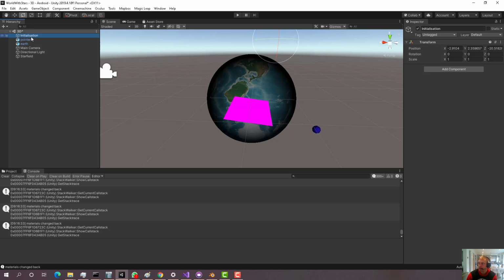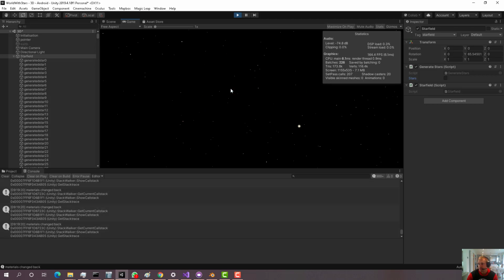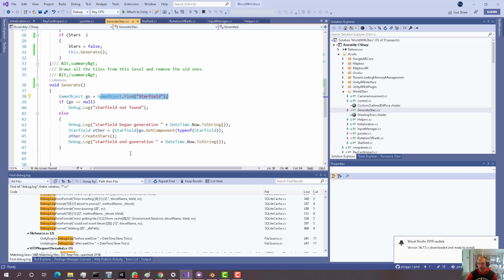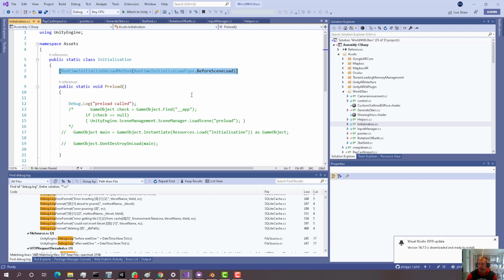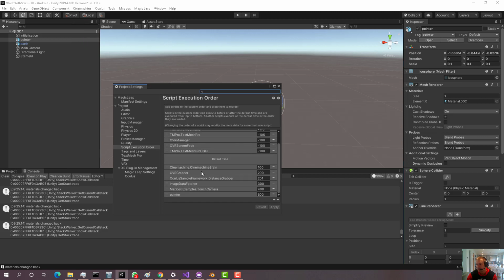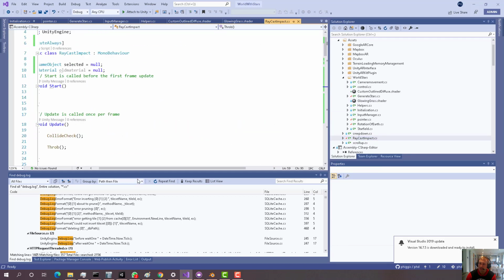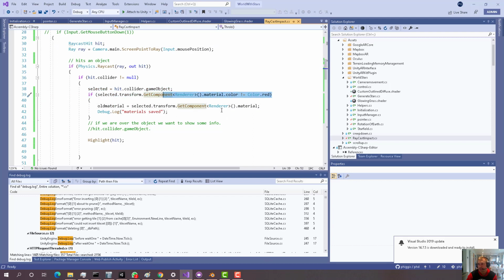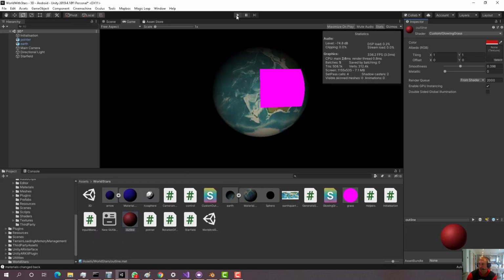Creating a world with Stars with picking using unity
Learning Unity from Scratch, understanding how to interact andmake something with unity